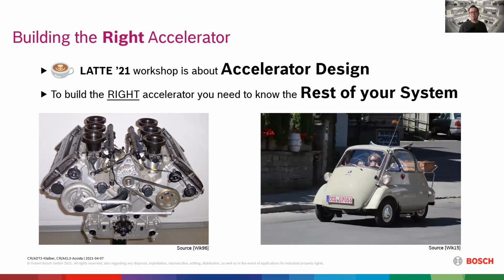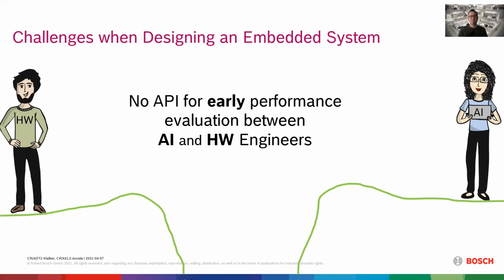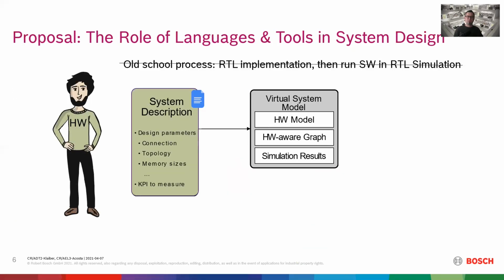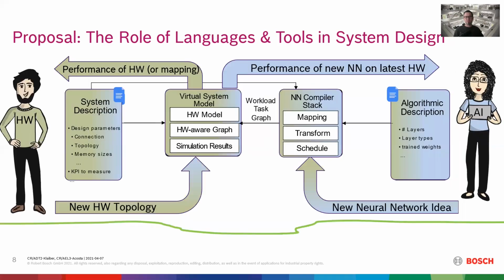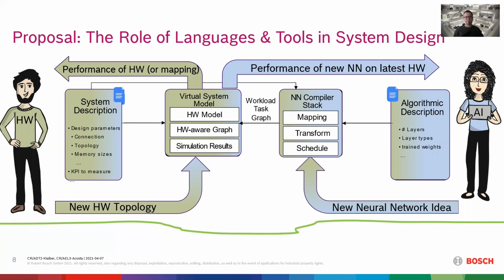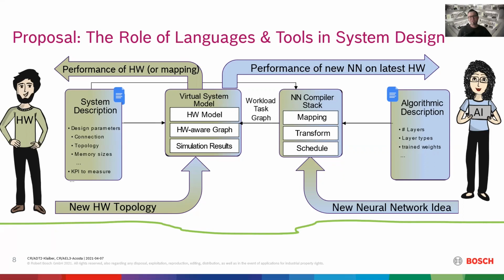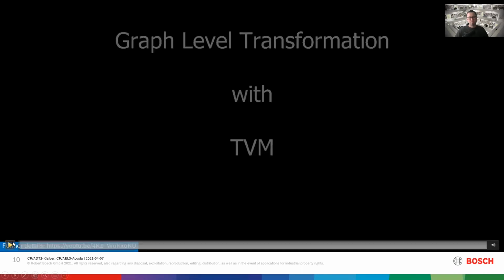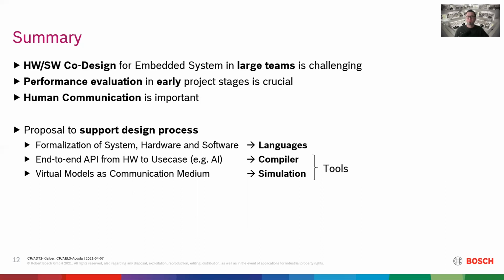Enabling Cross-Domain Communication: How to Bridge the Gap between AI and HW Engineers [LATTE 2021]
Michael J. Klaiber, Axel J. Acosta, Ingo Feldner, Falk Rehm
Robert Bosch Corporate Research, Renningen

A key issue in system design is the lack of communication
between hardware, software and domain expert. Recent
research work shows progress in automatic HW/SW codesign
flows of neural accelerators that seems to make
this kind of communication obsolete. Most real-world systems,
however, are a composition of multiple processing
units, communication networks and memories. A HW/SW
co-design process of (reconfigurable) neural accelerators,
therefore, is an important sub-problem towards a common
co-design methodology. The ultimate challenge is to define
the constraints for the design space exploration on system
level - a task which requires deep knowledge and understanding
of hardware architectures, mapping of workloads
onto hardware and the application domain, e.g. artificial
intelligence. For most projects, these skills are distributed
among several people or even different teams which is one
of the major reasons why there is no established end-toend
development methodology for digital systems. This
position paper discusses possibilities how to establish such
a methodology for systems that include (reconfigurable)
dedicated accelerators and outlines the central role that
languages and tools play in the process.